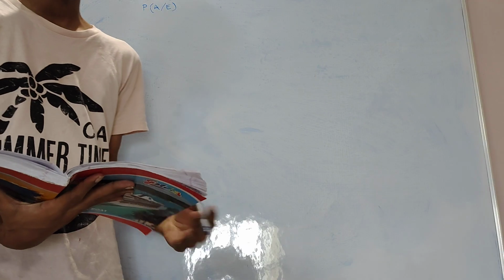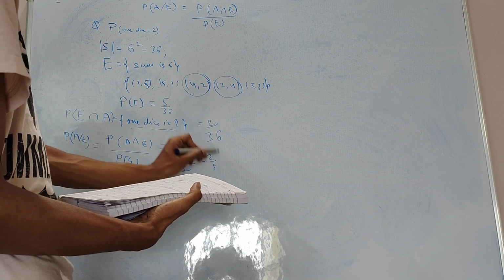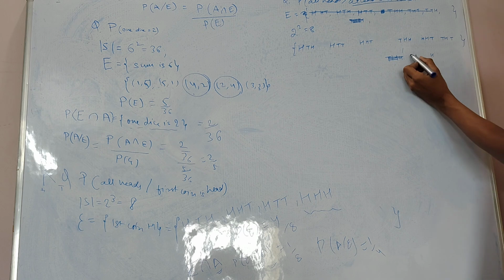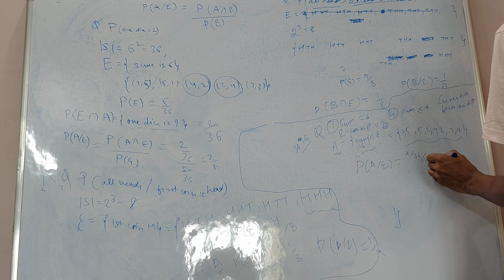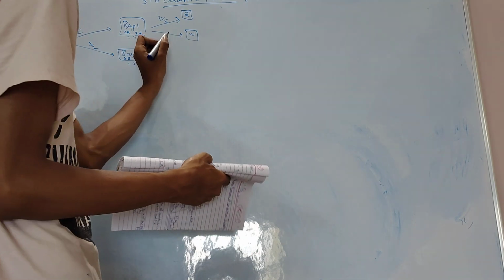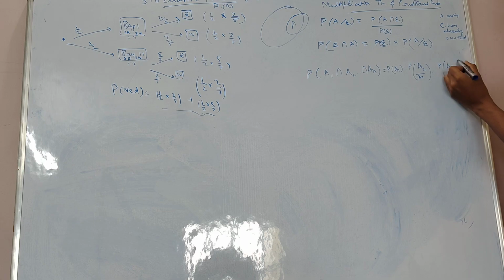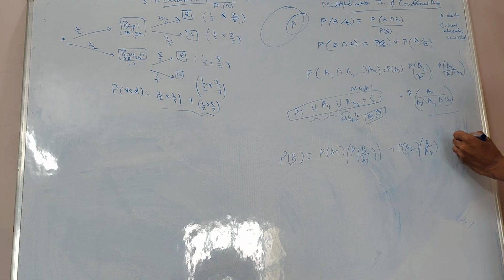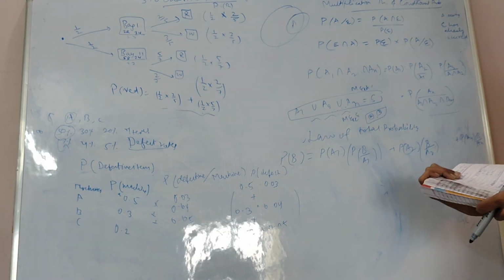Probability3:Conditional Probability,Stochastic process, law of total probability